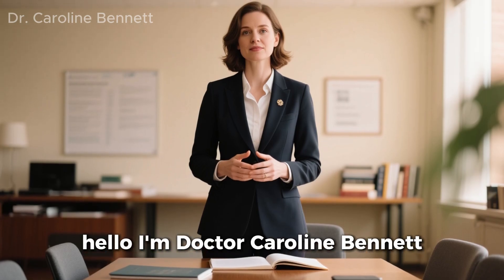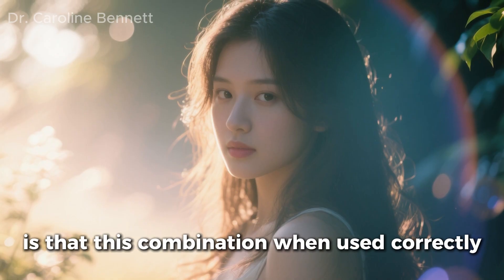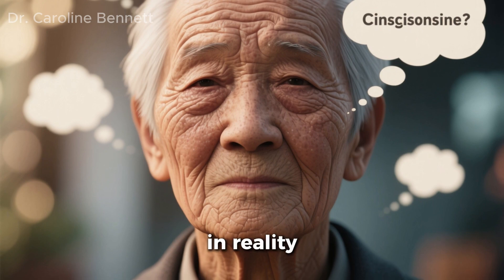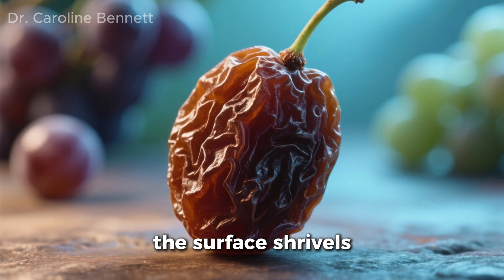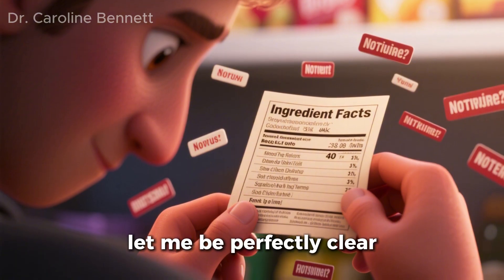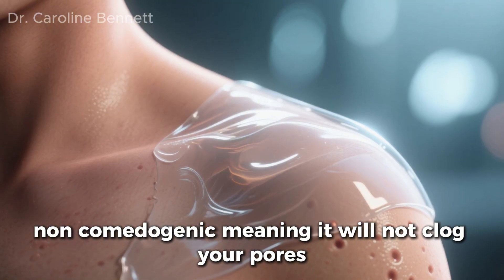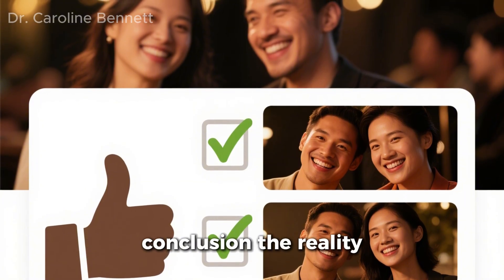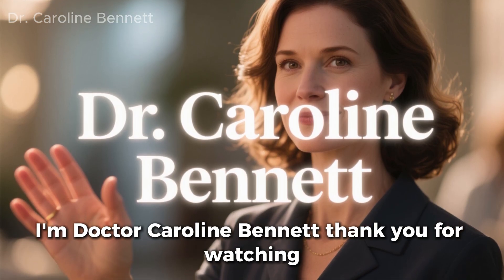Mix Vaseline and This Ingredient Botox Effect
Hello, I'm Dr. Caroline Bennett. We are all looking for the secret to fighting fine lines, but what if the answer isn't in a hundred-dollar serum? What if a "Botox Effect" could be achieved at home with two simple, inexpensive ingredients?

As a scientist, I must be clear: no, this will not paralyze your muscles. But it will create one of the most profound, immediate, and visible improvements in skin hydration and plumpness that you have ever seen from a non-prescription product.

In this video, we reveal that the real enemy of fine lines is often Transepidermal Water Loss (TEWL)—your skin losing its own moisture. I'll teach you how to create the ultimate homemade overnight mask by combining two powerful ingredients into a "Transdermal Delivery System":

Vaseline (Petrolatum): The "Shield." This "king of occlusives" plugs the hole, blocking 99% of water loss and forcing your skin to super-hydrate itself from within (a process known as "slugging").

Rosehip Seed Oil: The "Sword." This "secret" active ingredient is a powerhouse of natural Pro-Vitamin A (like Retinol) and Vitamin C to repair the skin barrier and help build new collagen.

Learn the "Doctor's Prescription"—the exact, professional-grade protocol on how to mix and apply these ingredients to create an immediate "Hydration-Plumping Effect" that softens fine lines overnight. 💧✨

💬 What is your favorite, simple skincare "hack" or a secret ingredient you swear by? Let's share our wisdom in the comments below!

➡️ Share this with a friend who loves a simple, effective secret and is tired of wasting money on products that don't work.

👍 LIKE this video to help this video reach others.